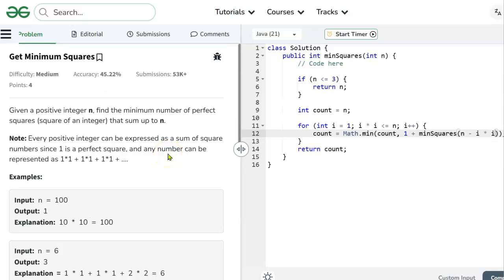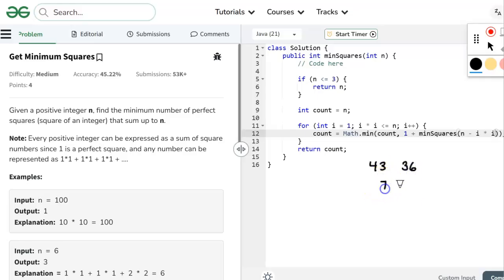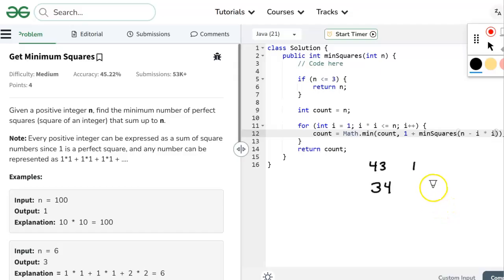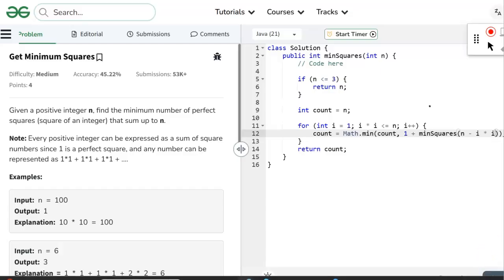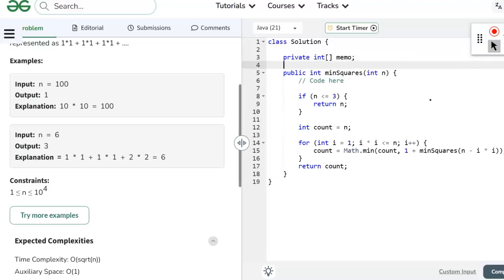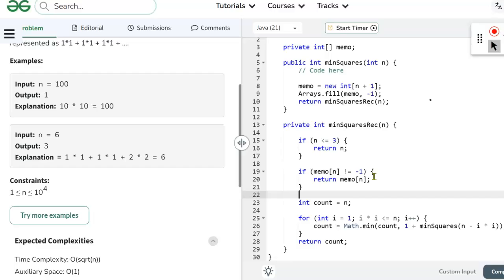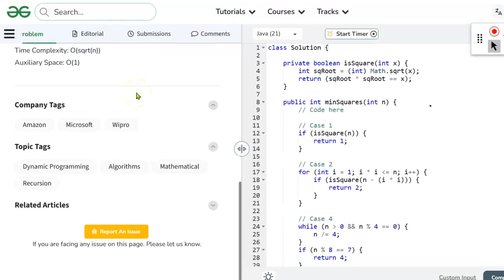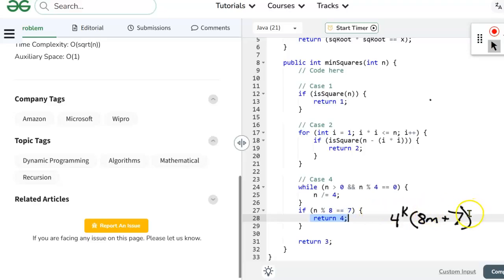Get Minimum Squares - Amazon, Microsoft, Wipro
Finding the Minimum Number of Perfect Squares Summing to Positive Integer n Using Dynamic Programming

*Problem Overview*
- The task is to find the minimum number of perfect squares that sum up to a given positive integer n.
- Every positive integer can be expressed as a sum of perfect squares, with the worst-case scenario being the sum of n instances of 1^2.

*Approach and Complexity*
- The problem can be approached using multiple strategies: recursive methods, dynamic programming (both top-down and bottom-up), and breadth-first search.
- The expected time complexity is O(n * sqrt{n}), with O(1) auxiliary space for certain methods.
- The recursive approach benefits from memoization to reduce redundant calculations of overlapping subproblems.

*Dynamic Programming Techniques*
- Dynamic programming leverages two key properties: optimal substructure (solving subproblems optimally leads to an optimal solution for the overall problem) and overlapping subproblems (the same subproblems are solved multiple times).
- Memoization can be implemented using an array to store previously computed results, eliminating the need for repeated calculations.
- The algorithm checks each perfect square x^2 less than n and recursively finds the minimum perfect squares needed for n - x^2.

*Mathematical Insights*
- Lagrange's Four Square Theorem states that every natural number can be represented as the sum of at most four squares.
- The solution can be narrowed down based on specific cases:
  - If n is a perfect square, the answer is 1.
  - If n can be expressed as the sum of two squares, the answer is 2.
  - If n can be expressed in the form 4^k(8m + 7), the answer is 4.
  - Otherwise, the answer is 3..

*Conclusion and Implementation*
- The final solution must be efficient enough to handle inputs up to 10,000 while minimizing recursive depth.